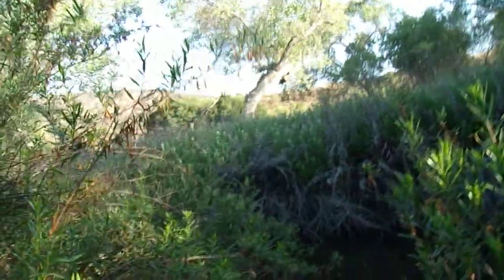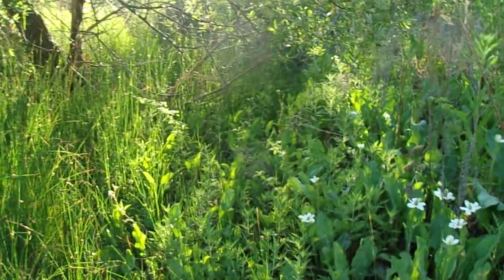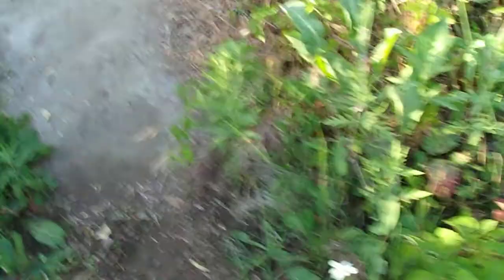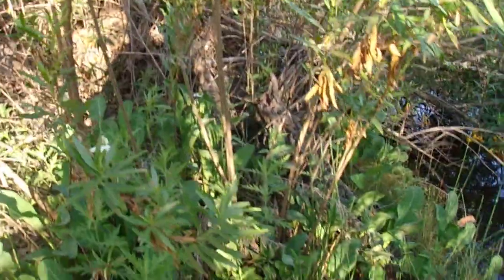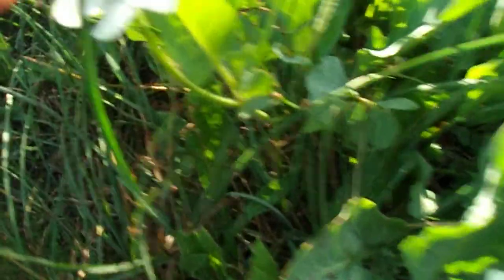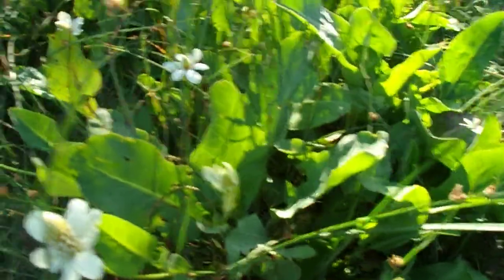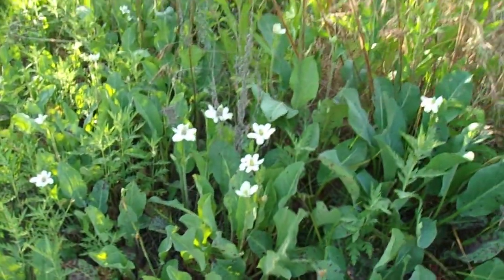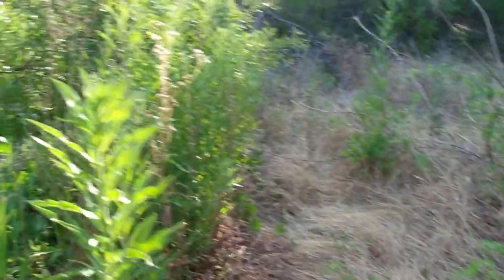Spotlight on Plants: Yerba Mansa (Anemopsis californica)- 5/25/22- Mission Trails Regional Park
Filmed near Mission Dam Trailhead- Oak Canyon- Mission Trails Regional Park- San Diego- San Diego County, Southern California.  For some reason, I kept calling the plant Yerba Buena, but it is called Yerba Mansa!  Yerba Mansa is a low-growing, root-colony forming perennial plant in the Lizard's Tail Family (Saururaceae).  It is a colonizer of moist to wet sites, often near rivers, ponds, lakes, streams, and marshes.  It is found widespread in the western U.S. and into N. Mexico.  The plant is from an ancient lineage of plants called the Magnoliids.  The flowers are tiny and white, on a conical spike with large white bracts (look like petals, but are not) at the base of the spikes.  When under water stress (overly dry conditions), the leaves may turn a lovely scarlet reddish color, usually during the driest times of year (fall in Southern California).  Believe it or not, this is the first time I've ever encountered this lovely plant!!